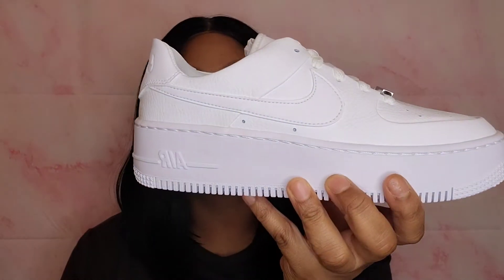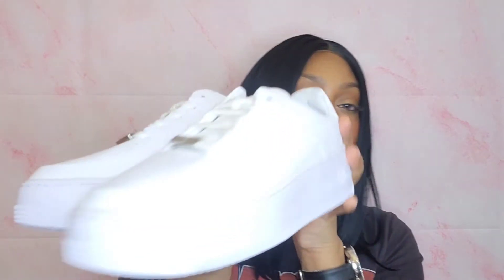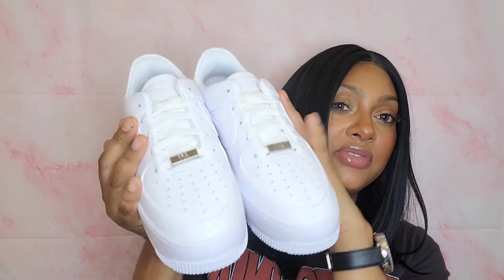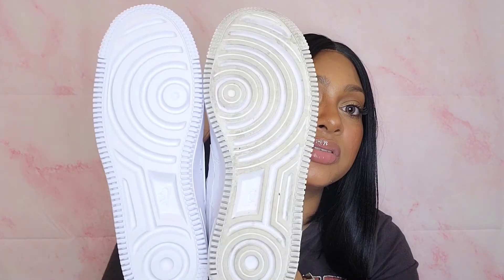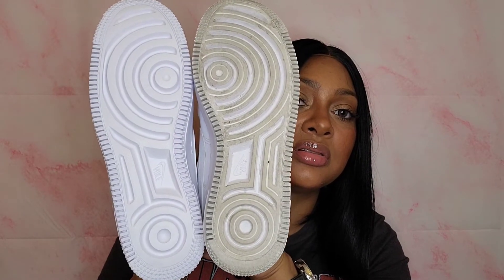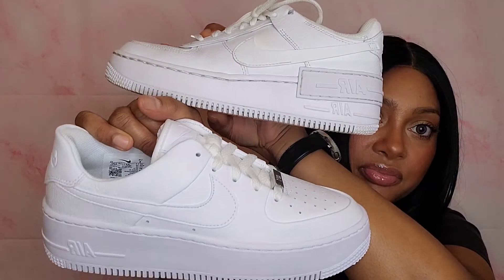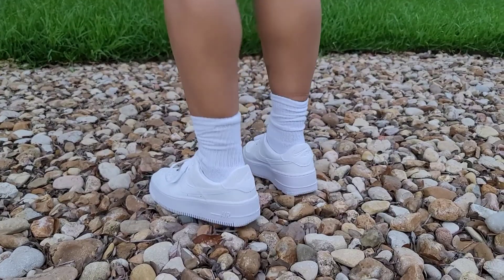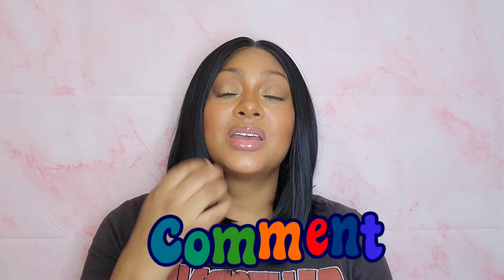♡Nike Air Force 1 Sage Low Unboxing + On Feet & Comparison To The Shadows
♡ Nike Air Force 1 Sage Low unboxing Size 8 White $100 @ Nike.com